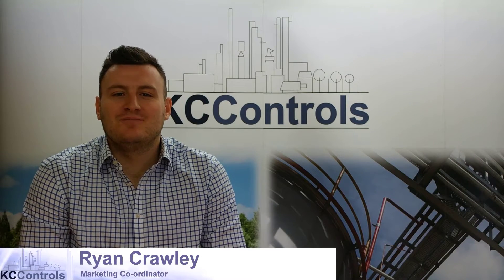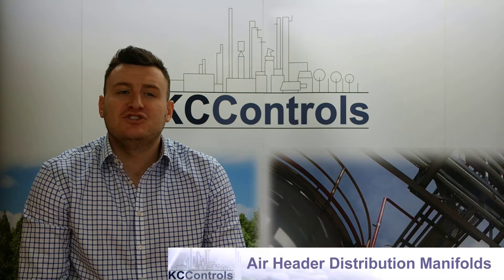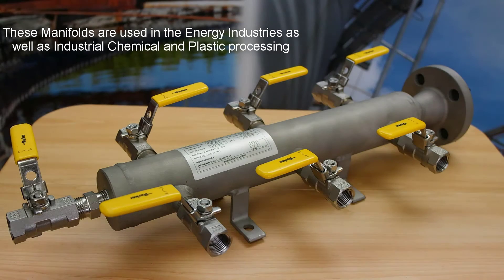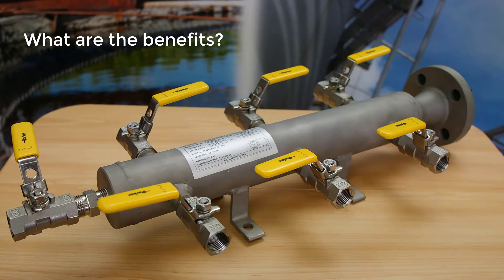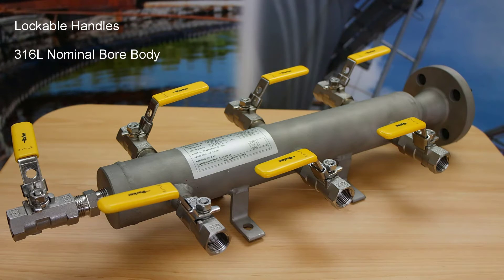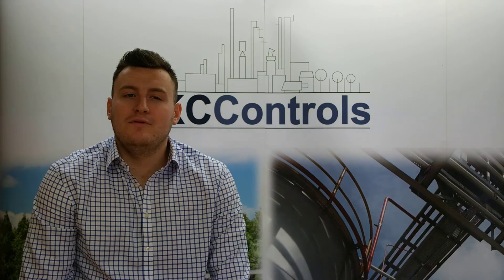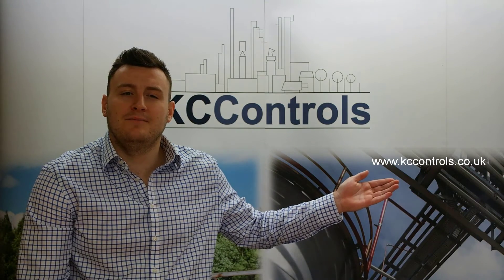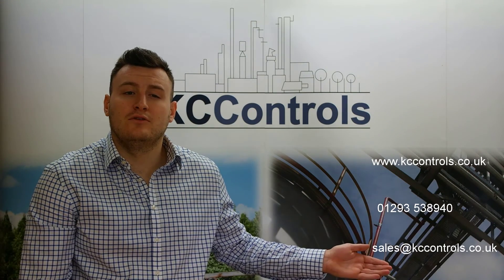Parker Air Distribution Manifolds - KC Controls (UK) LLP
KC Controls provides measurement and control instrumentation, along with fittings, filters, panels and a full range of accessories to fulfill a wide range of process applications.

Parker’s air header distribution manifolds are designed to distribute air from the compressor to the actuators on pneumatic instruments, such as steam flow meters, pressure controllers and valve positioners. These manifolds are widely used in industrial chemical processing, plastic processing and energy industries and are approved for low pressure applications up to and beyond 275 psi.

The air header distribution manifolds are designed for use with air only and are supplied with a number of lockable ball valves on opposite sides, right side or left side only to prevent unauthorized access.